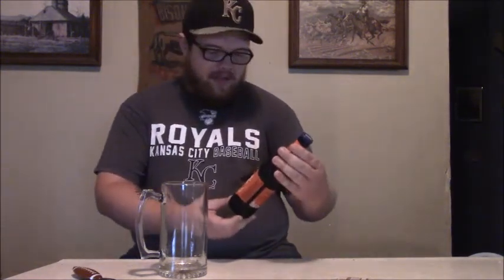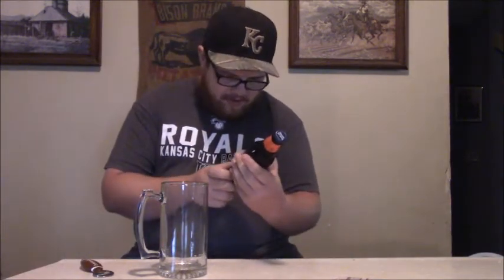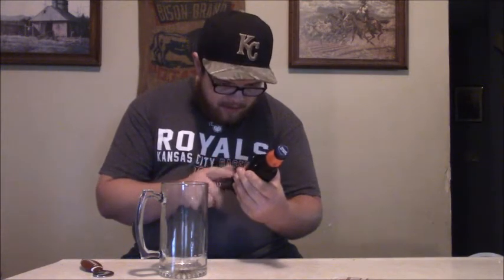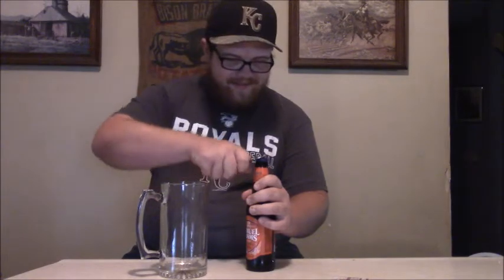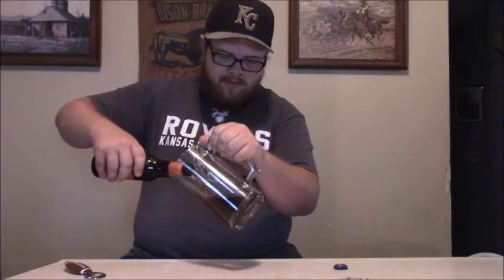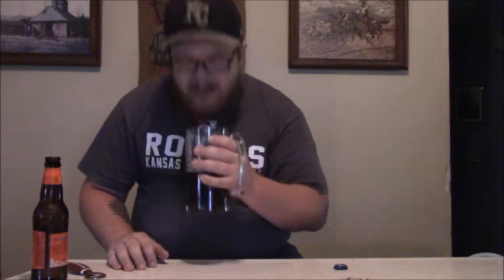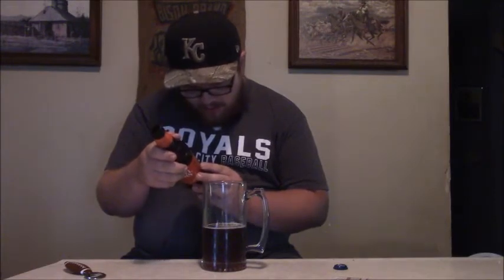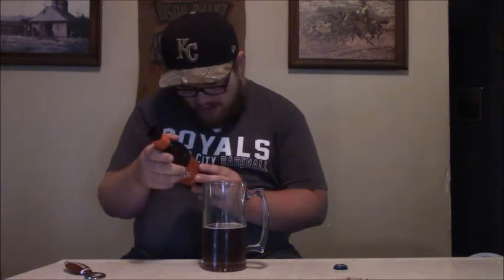Black Iowa's Beer Review - Episode 1: Sam Adams Octoberfest